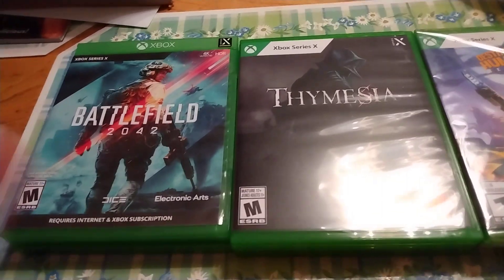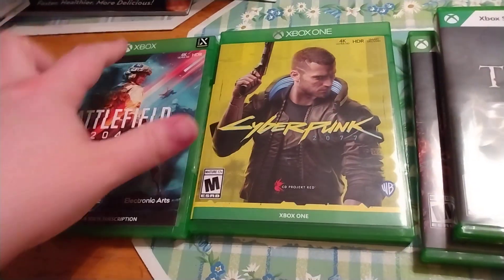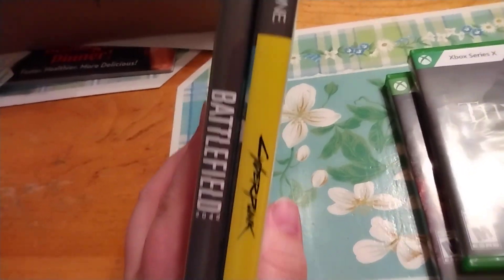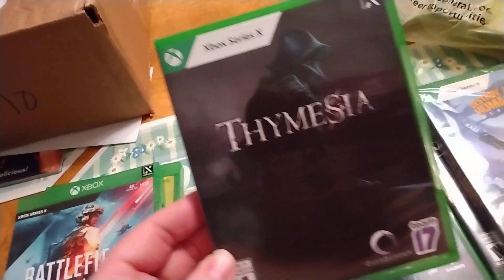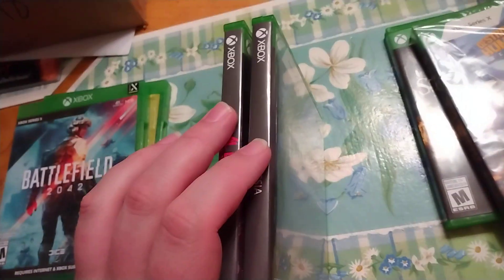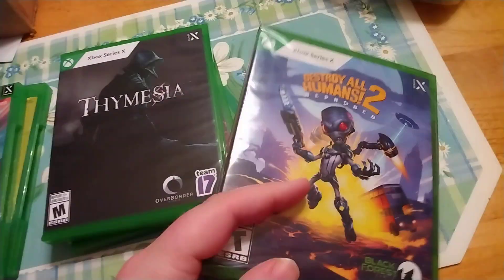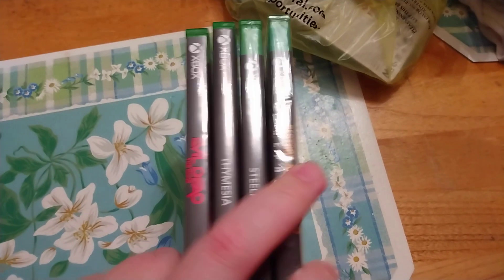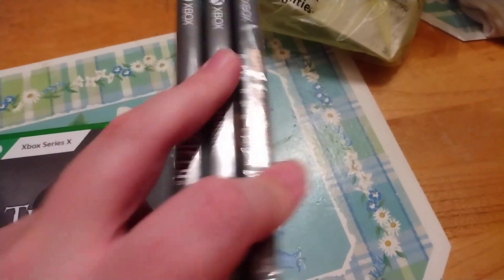Xbox Is Killing My OCD...